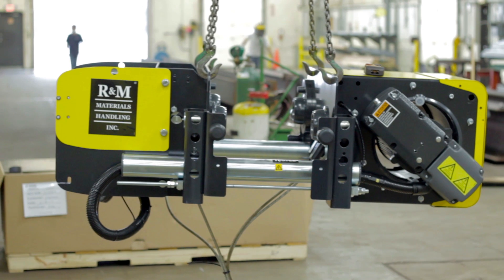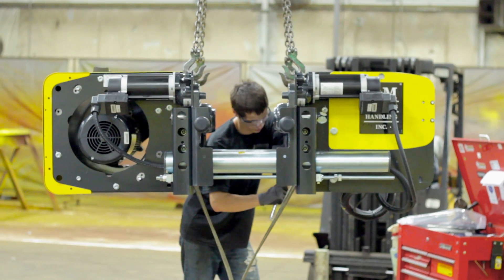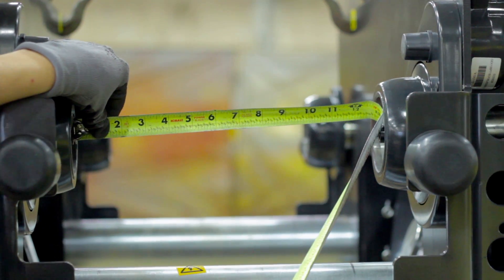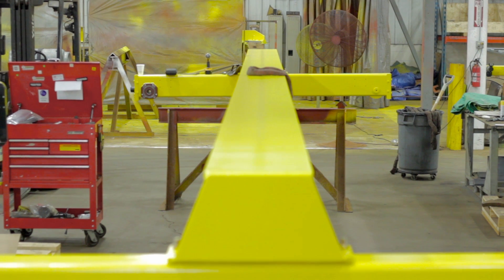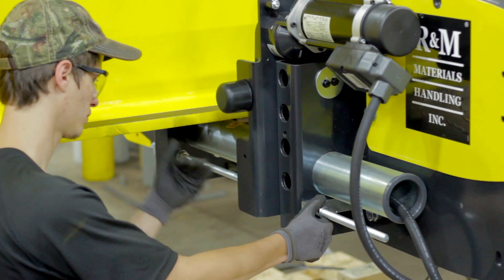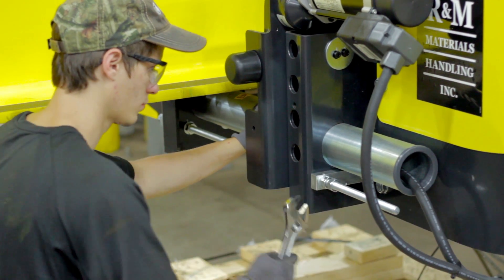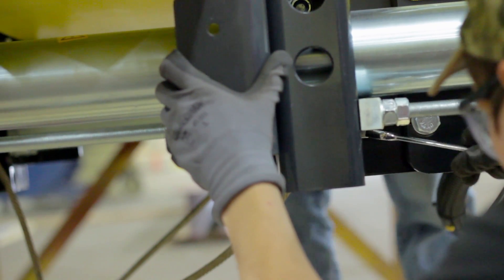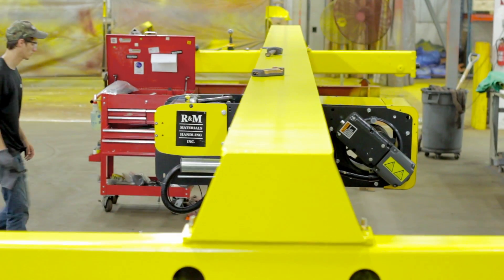Installing the Hoist on a Top Running Overhead Bridge Crane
How to install your hoist when assembling your top running overhead bridge crane.